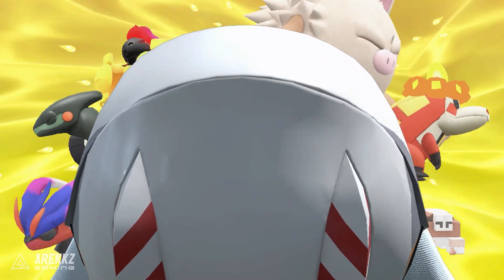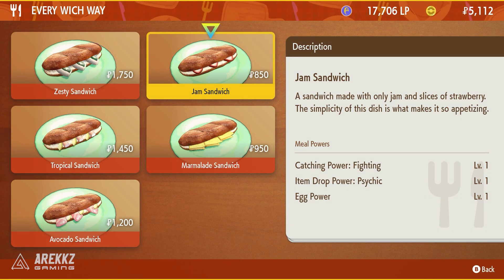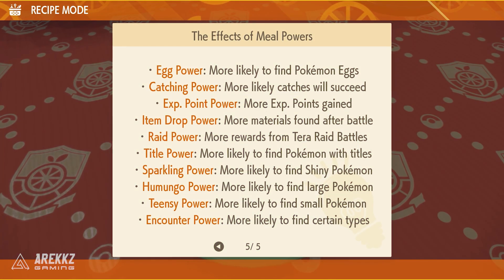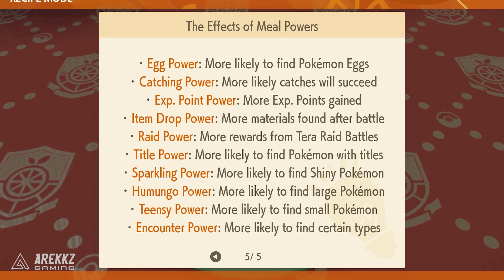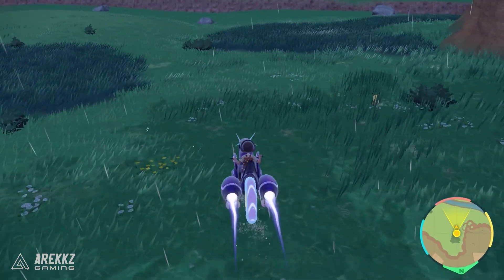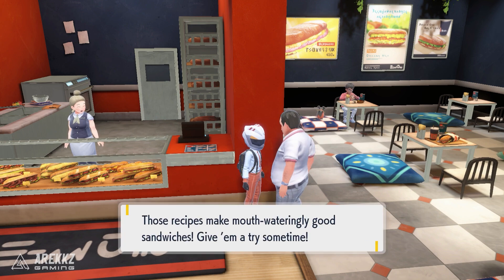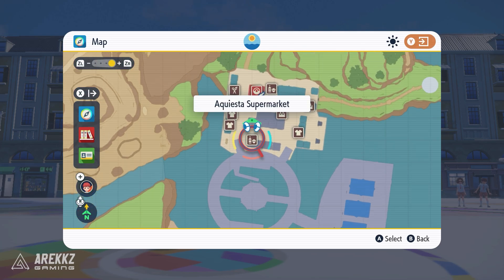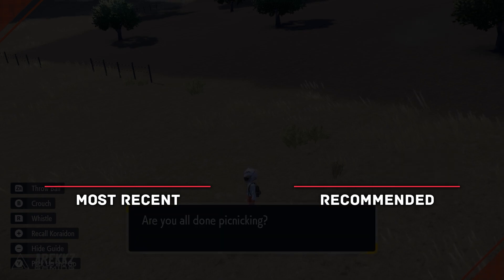Pokemon Scarlet and Violet - Easier Rare & Shiny Pokemon - You NEED to Be Doing This!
This is one of the most useful and important things in Pokemon Scarlet and Violet that you might not be doing! Make your sandwiches! These are very important for increasing your chance at catching your favourite, and sometimes rare pokemon.